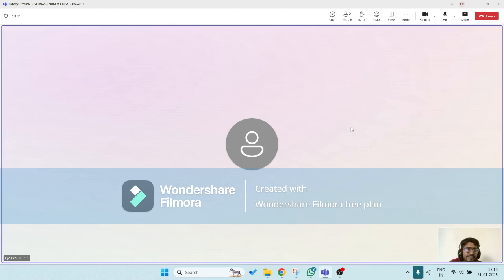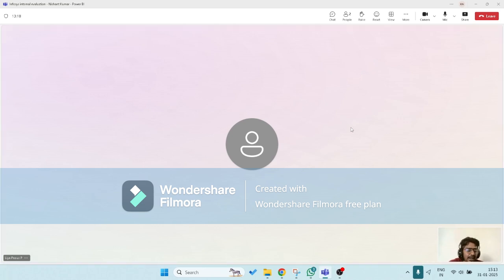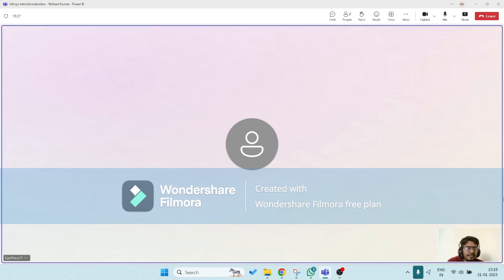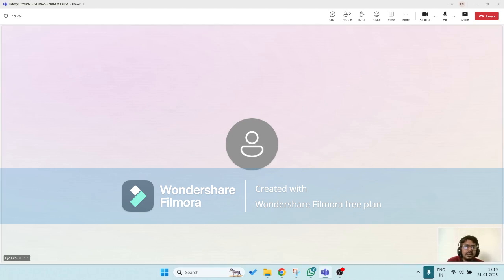Full Infosys Interview | Data Analytics | Power BI